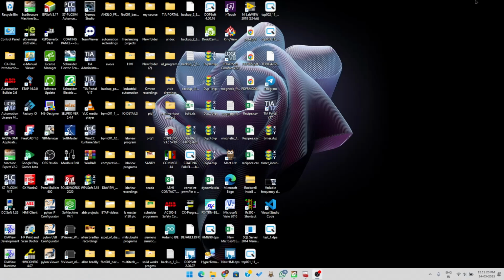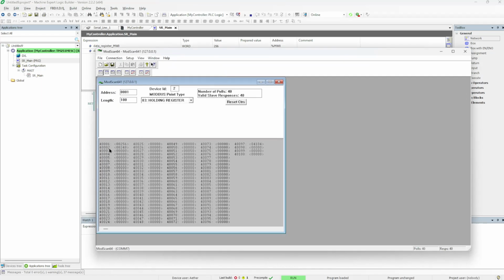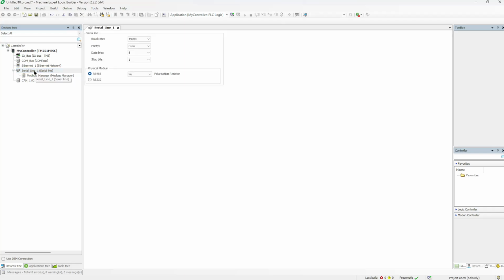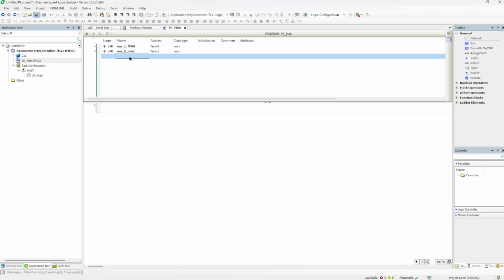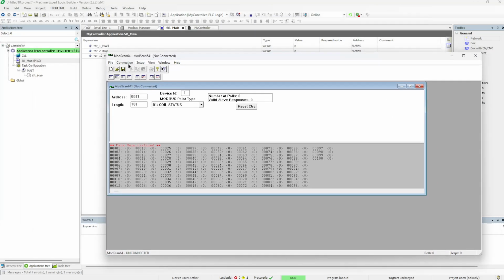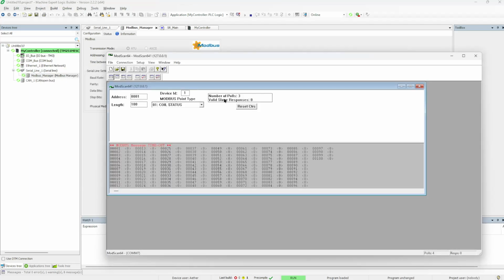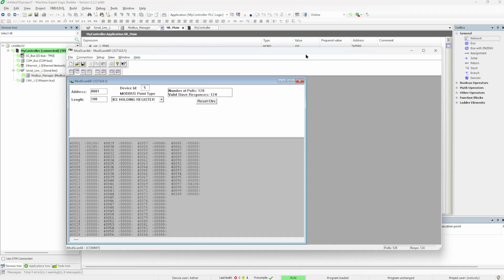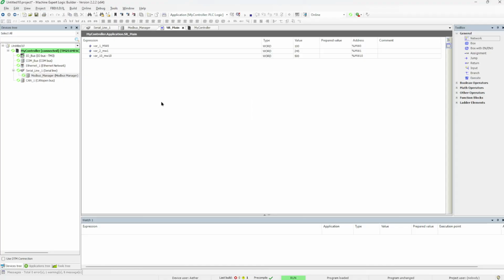schneider TM251 modbus communication serial